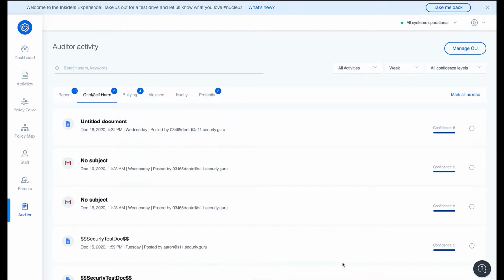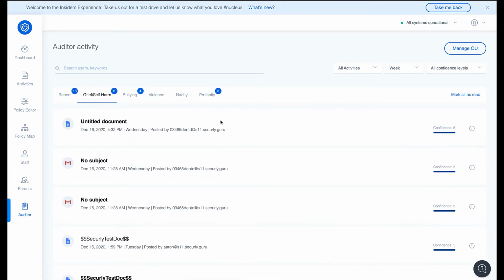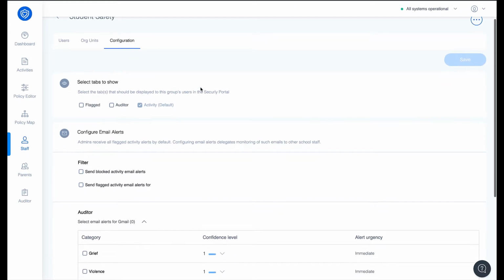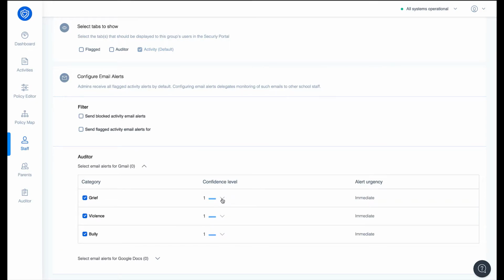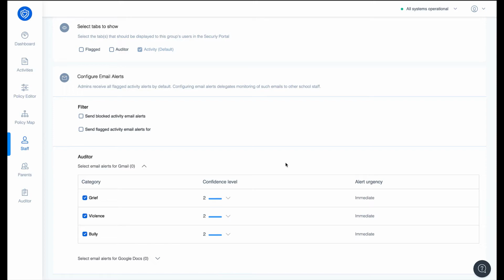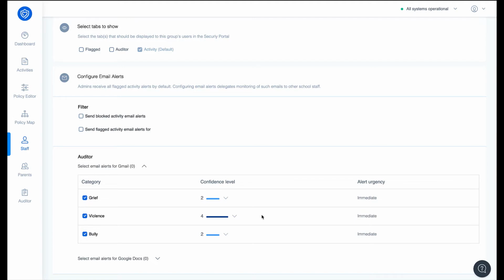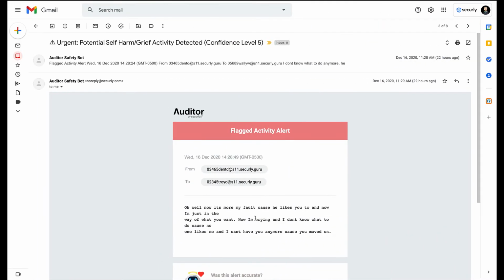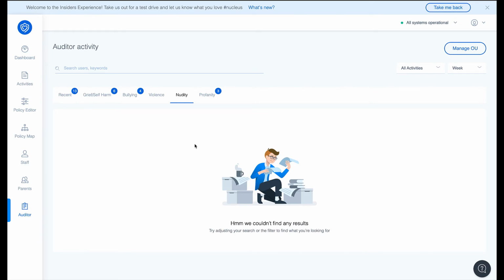Safety Console Training | Introduction to Securly Aware for Docs & Drive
Keep your students safe on all devices—including Chromebooks, iPads, Macs, and Windows—with Securly’s signature cloud-based web filter for schools. Get full visibility into online activity, download or email reports, and receive notifications for flagged content with the most sophisticated AI engine in student safety.

Key advantages of Filter

True cloud: Stay up-to-date with no bulky hardware, software crashes, agents, or network bottlenecks.

All devices: Chromebooks. Macs. iPads. Windows. No matter the device, Filter supports any operating system.

Seamless authentication: Google, Azure, and Active Directory authentication using G Suite or Office 365.

Easy set up: Get set up in 15 minutes. No hardware.

Scalable: Filter your traffic to virtually unlimited amounts of bandwidth and concurrent connections.

Unlimited data retention: 90 days of searchable data history. Unlimited data retention for audit reports.